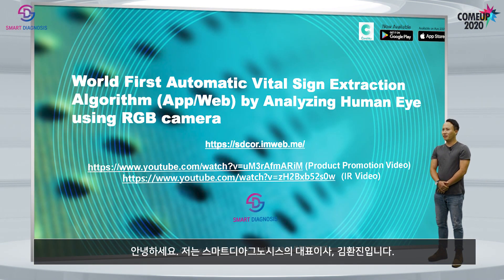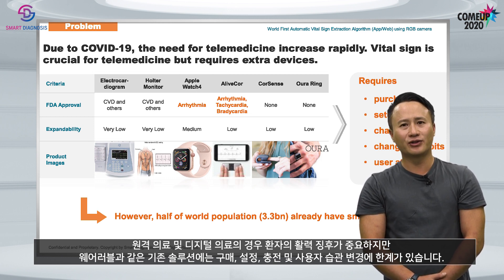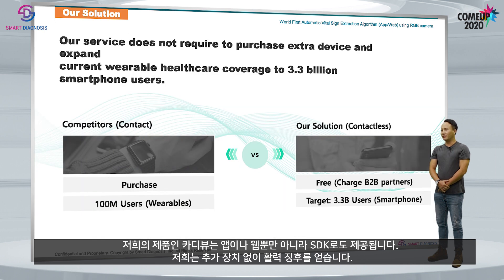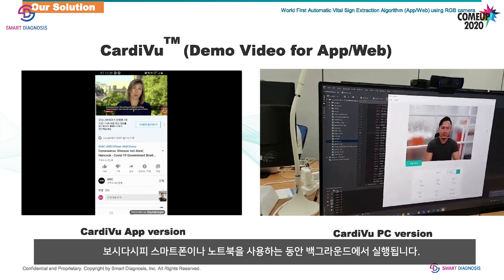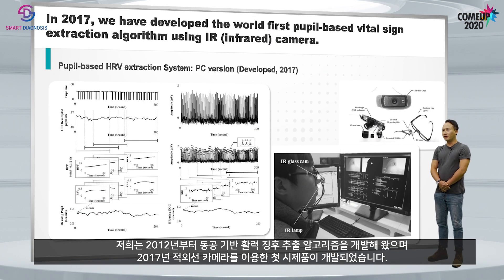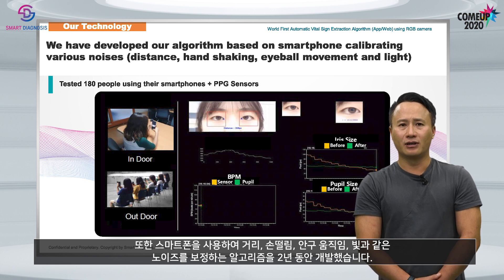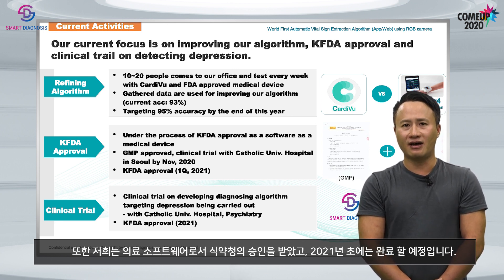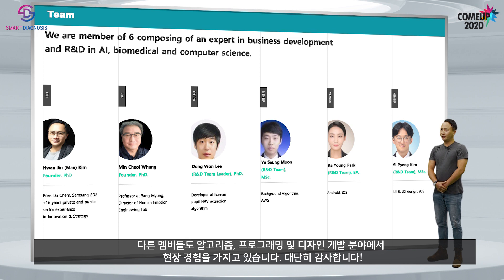COMEUP STARS_Smart Diagnosis (스마트디아그노시스)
✨ MEET OUR 120 COMEUP STARS: 📍Smart Diagnosis. 스마트디아그노시스 ✨

Vital Sign Measurement Using Only Smartphone Without Wearable
웨어러블 디바이스 없이 스마트폰을 통한 바이탈 사인 측정

카디뷰(CardiVu)
: 백그라운드 구동으로 사용자가 스마트폰 및 기기 사용 중 동공을 자동 촬영하고 동공의 크기 변화율을 분석하여 당사 서버(AWS)에서 심박변이도를 실시간으로 추출하는 알고리즘 기술 개발 디지털 헬스케어 플랫폼(예: 원격진료, 웰리스, 보험사, 통신사 등)에 바이탈 사인(심박, 혈압, 체온) 실시간 제공 서비스